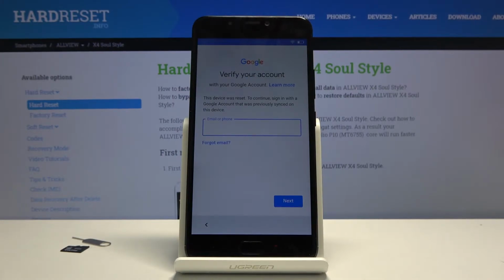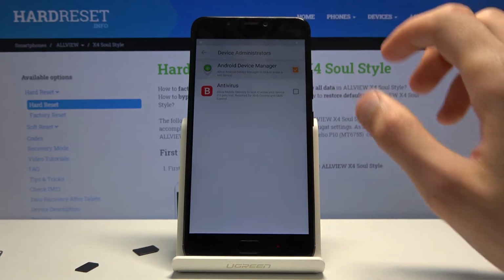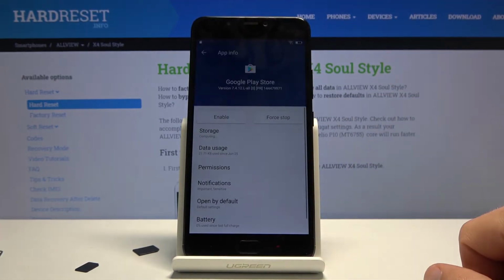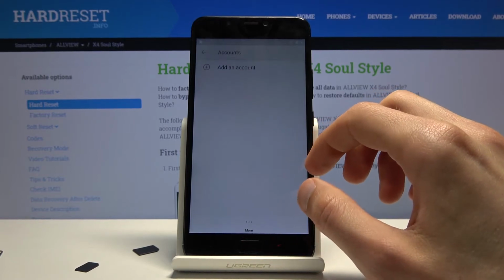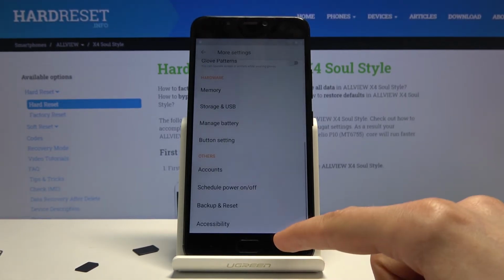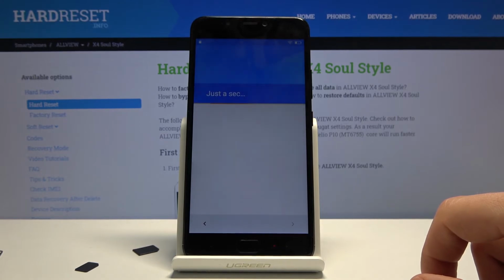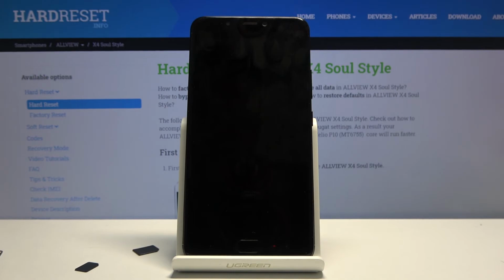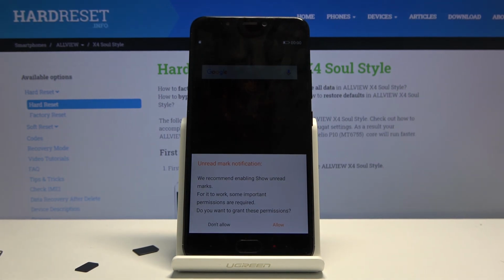How to Bypass FRP in ALLVIEW X4 Soul Style – Skip Google Verification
Learn more info about ALLVIEW X4 Soul Style:
If you’re wondering how to bypass Google verification in your ALLVIEW X4 Soul Style, then let’s watch our video. Here we are coming to show you how easily you can skip FRP with only few clicks. Follow all shown steps and learn how to bypass Google verification before factory reset.

How to unlock FRP in ALLVIEW X4 Soul Style? How to bypass Google Verification in ALLVIEW X4 Soul Style? How to remove Google protection in ALLVIEW X4 Soul Style? How to remove Factory Reset Protection in ALLVIEW X4 Soul Style?